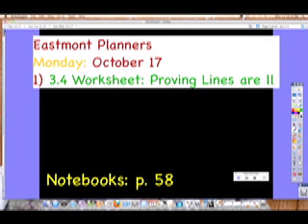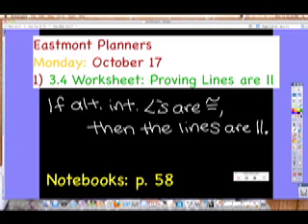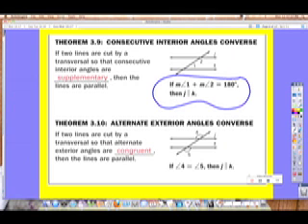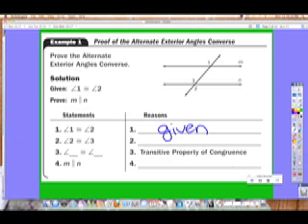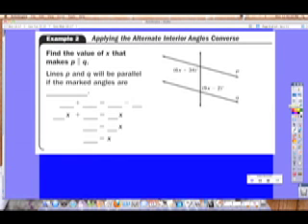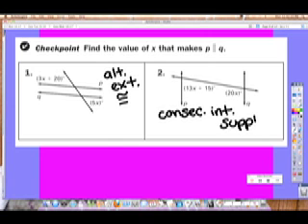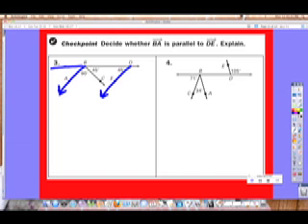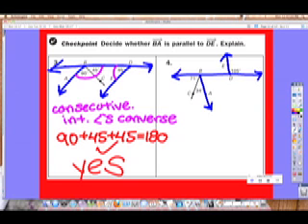Geo Mon 10 17youtube